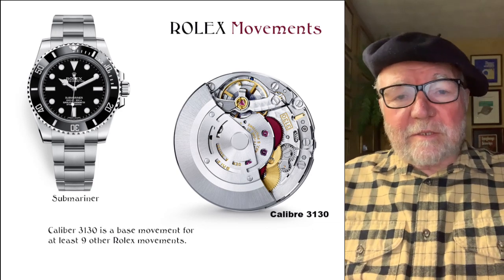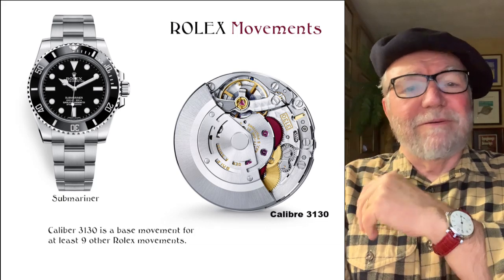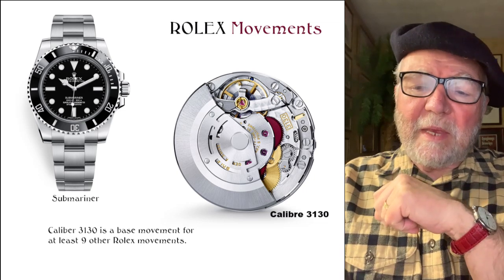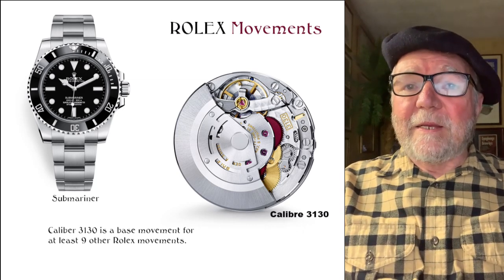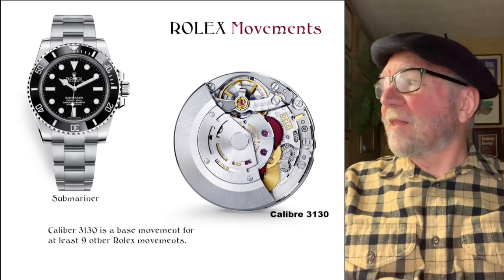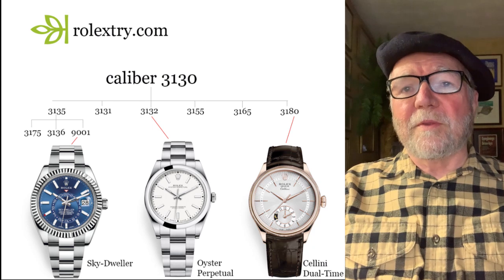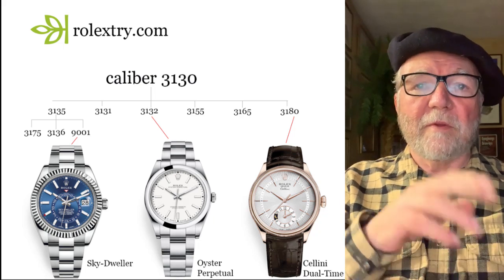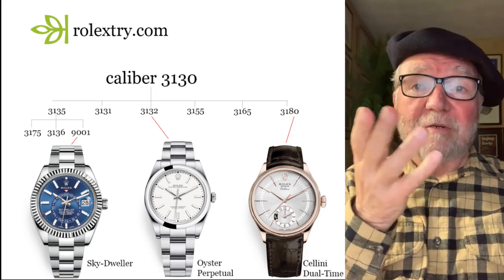The Movements of Rolex #234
Rolex movements have two major bases from which the other movements are derived—albeit some notable exceptions. With the new caliber 3255, Rolex has taken a major step in furthering the development of its mechanical watch movements.